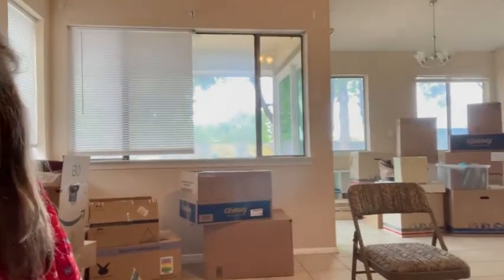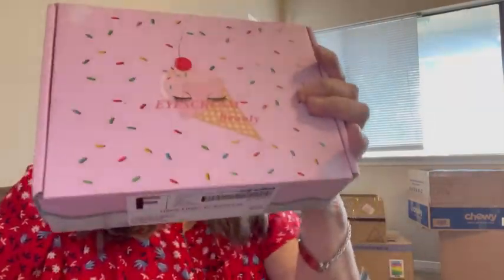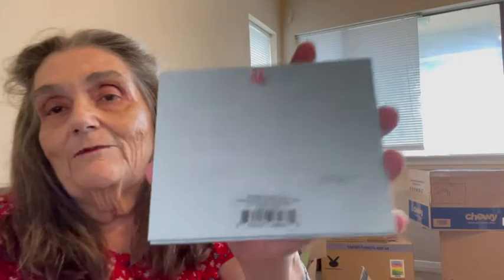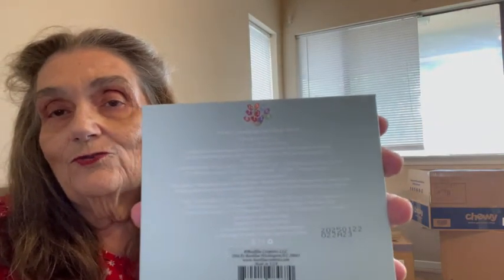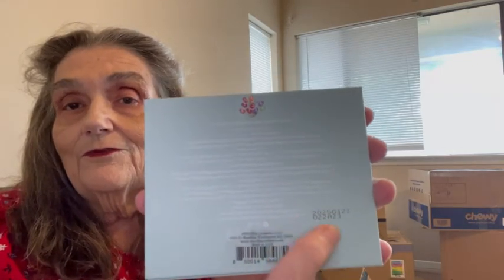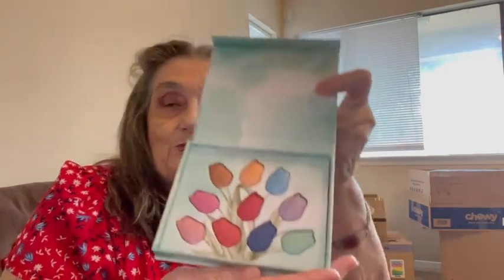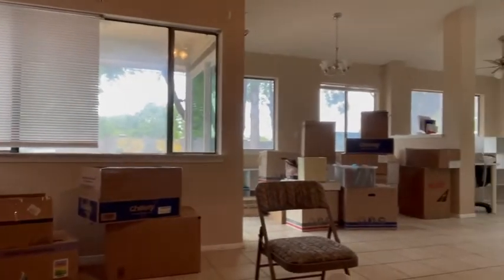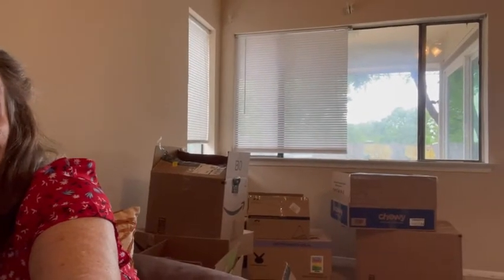Eyescream for May